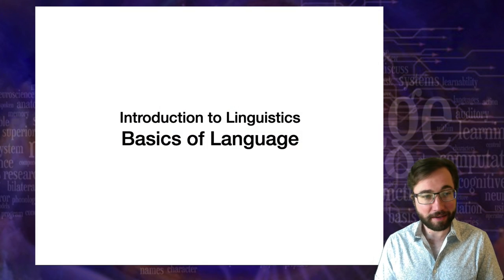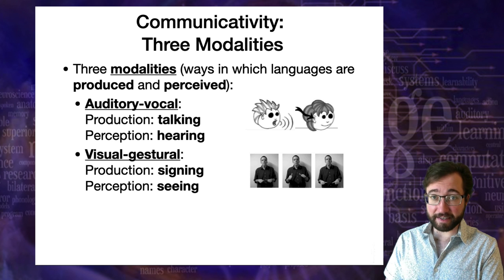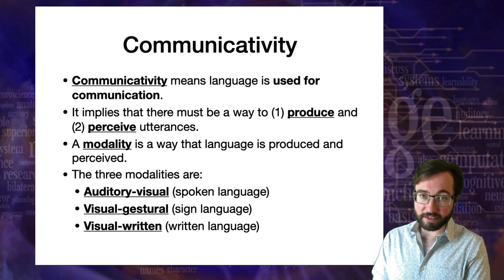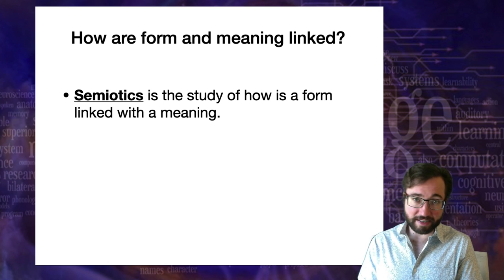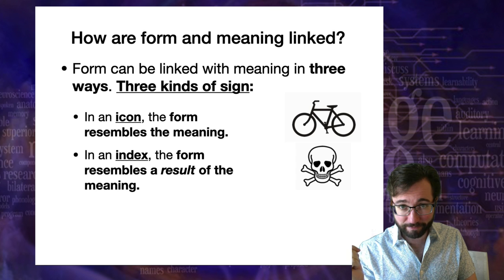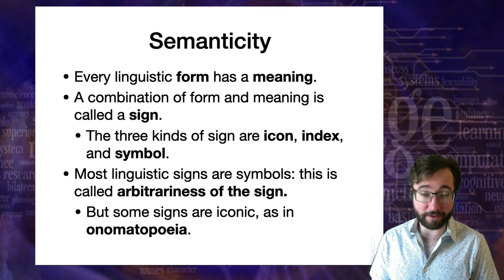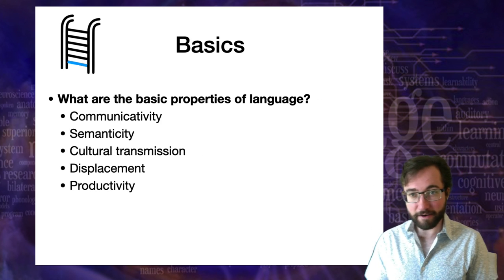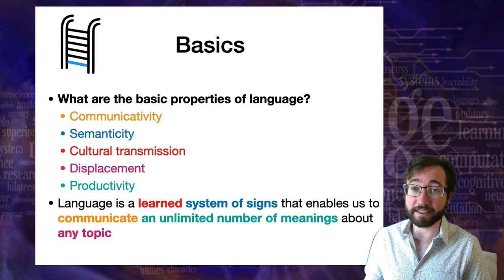Introduction to Linguistics: Basics of Language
Lecture 2. Prof. Futrell discusses some of the key properties of human language, and the notion of a descriptive grammar.